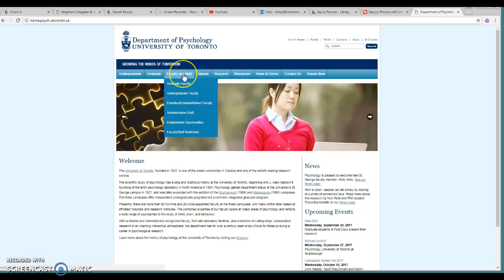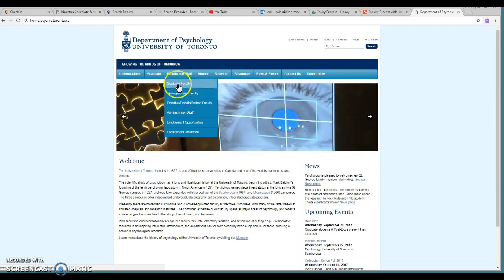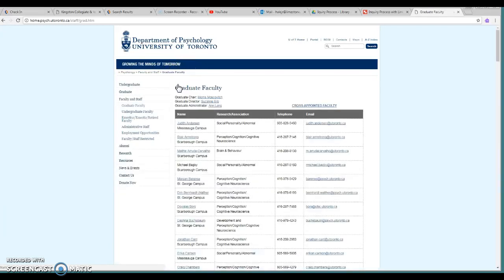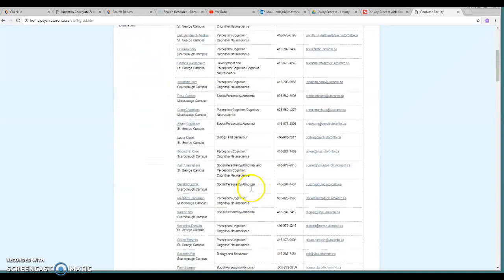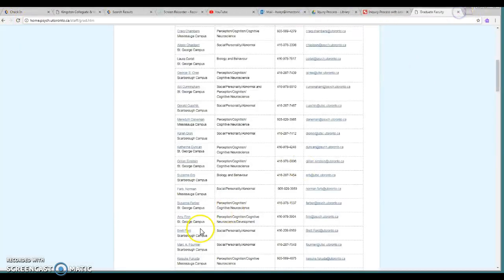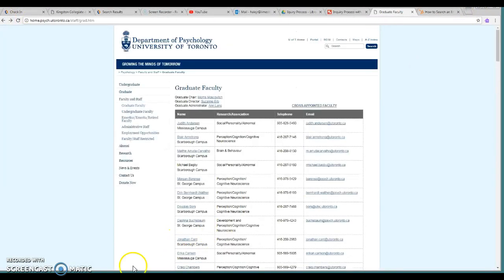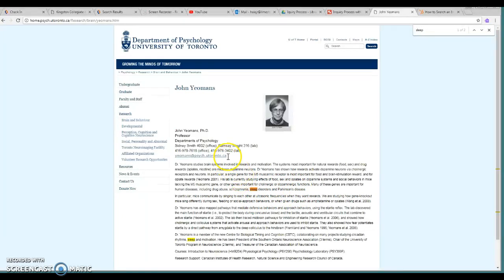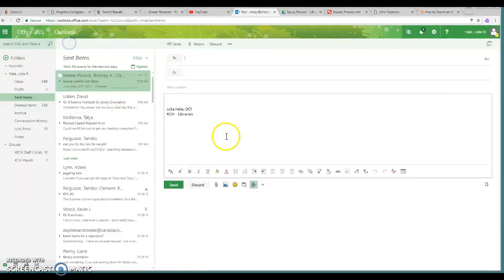How to contact an expert - Graduate School